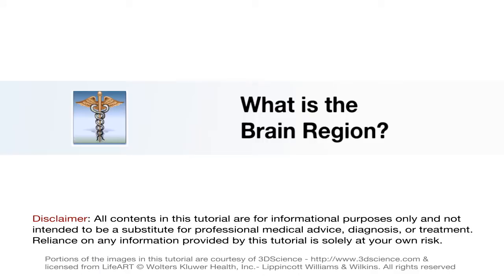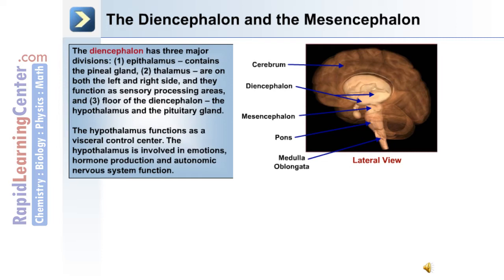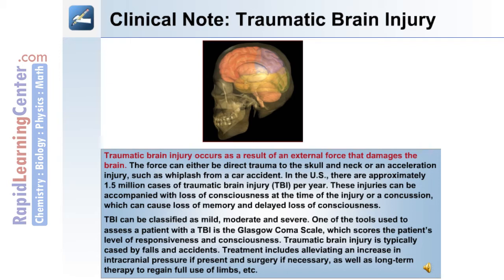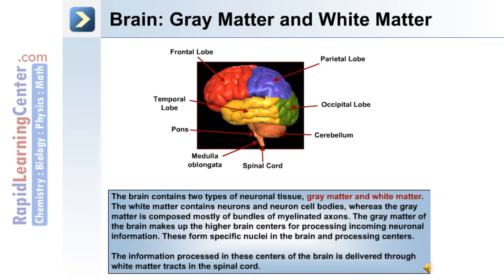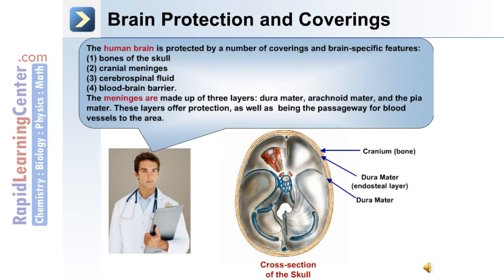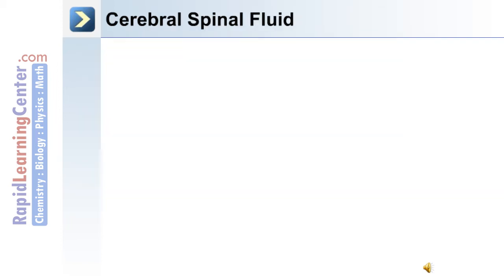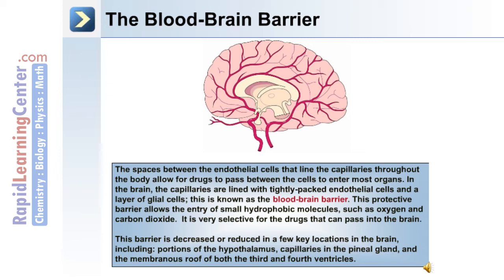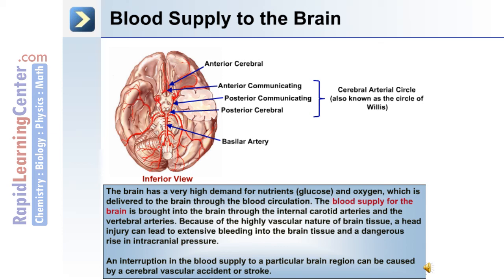Brain and Cranial Nerves - 2 of 6